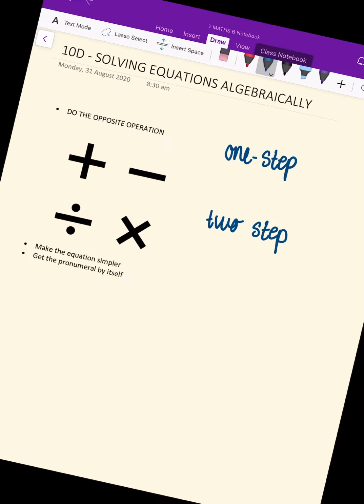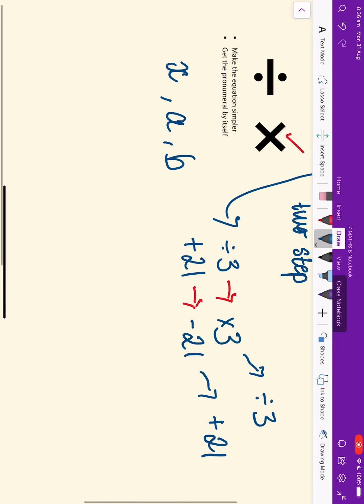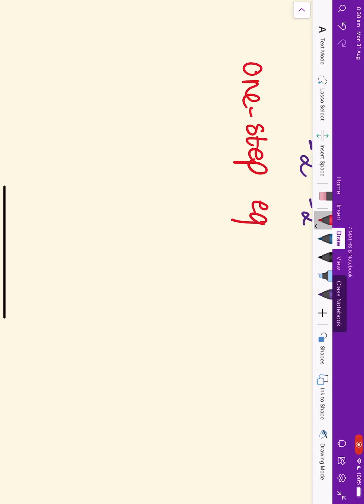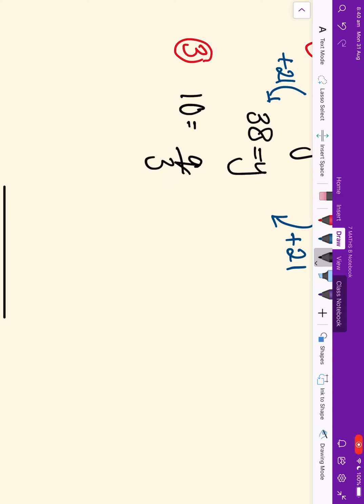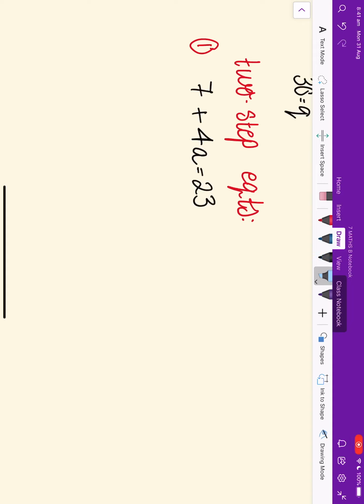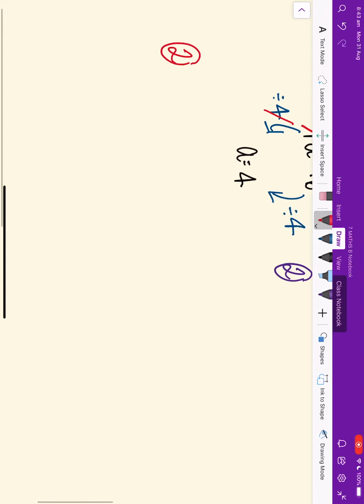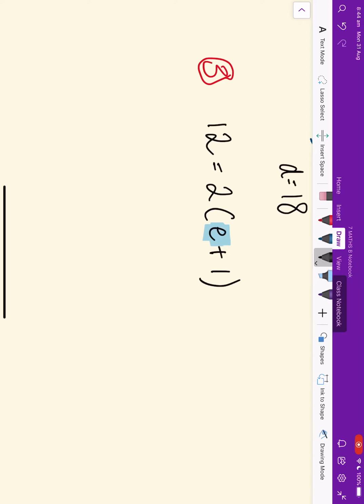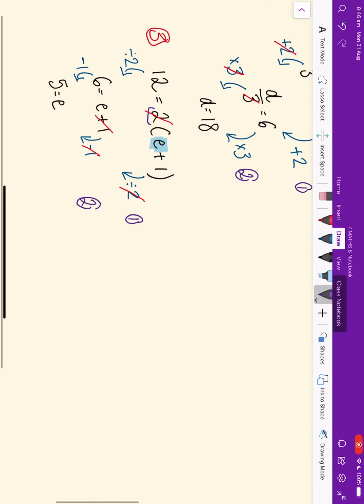Year 7 Maths - Equations: Solving Equations Algebraically